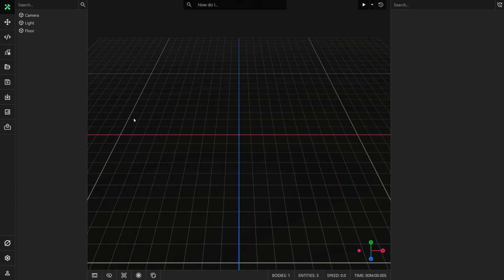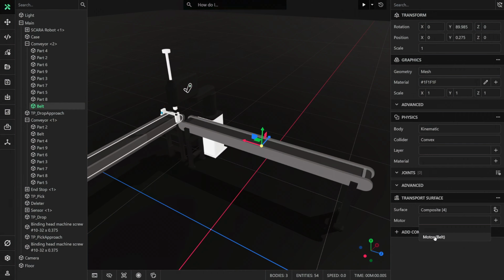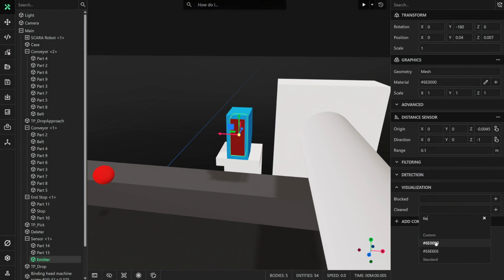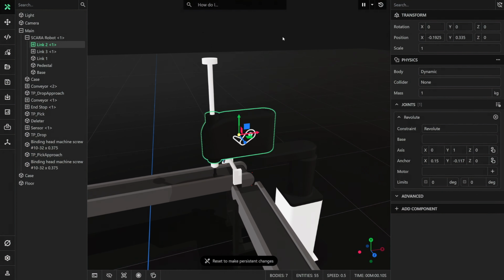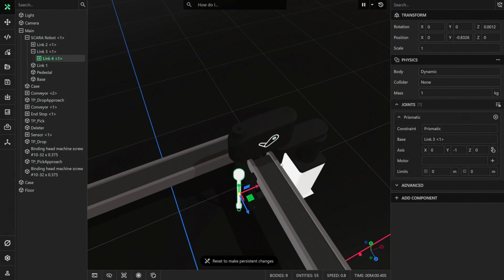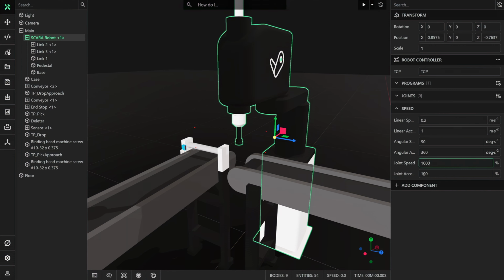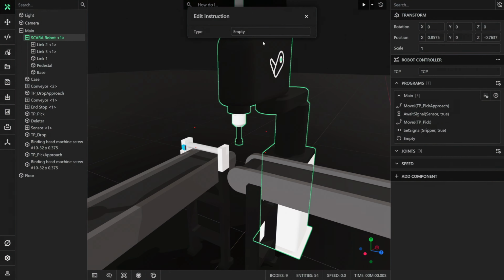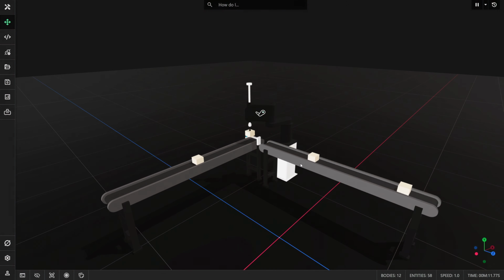Let's Simulate a SCARA Robot Pick and Place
This video explains how to create a simulation of a SCARA robot performing a pick and place operation between two conveyor belts using ProtoTwin Simulate online digital twin software. You will understand how to model a robot with physics joints and motors, understand how to model conveyors, sensors and suction grippers and be able to use the integrated robot controller component to create a program to control the SCARA robot entirely through the user interface.